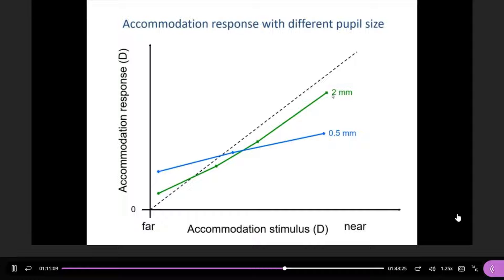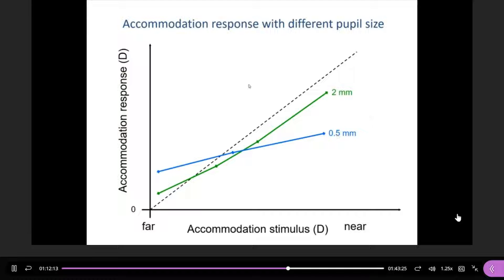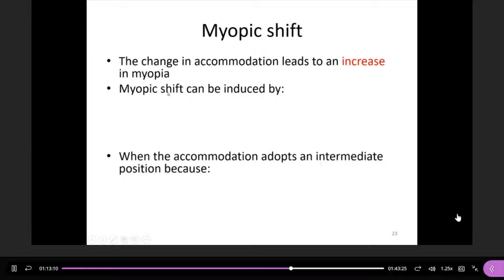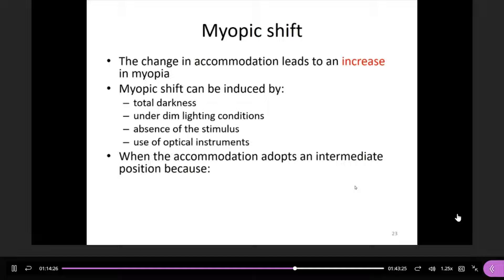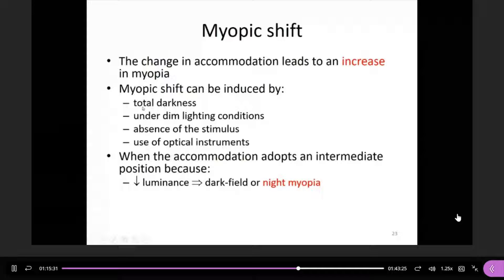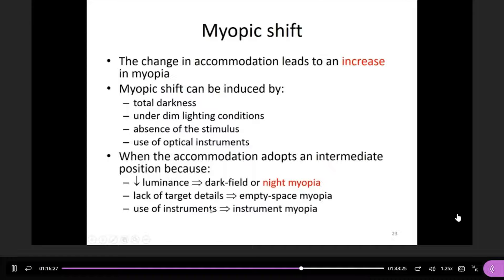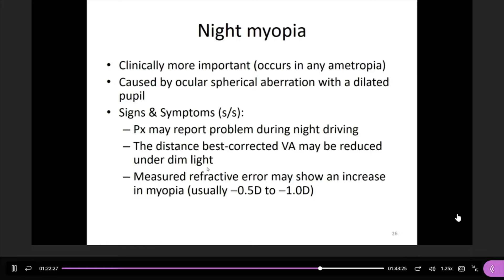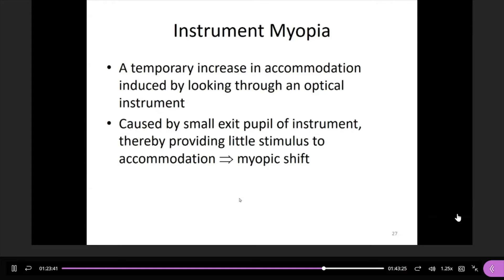eye accomodation/accomodation response and pupil size(part 6)eyedoctor